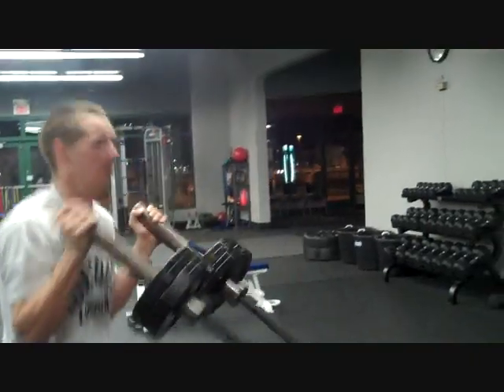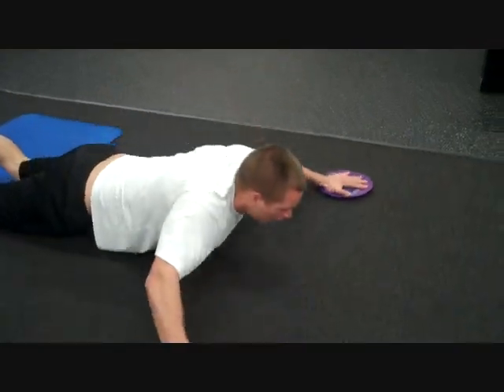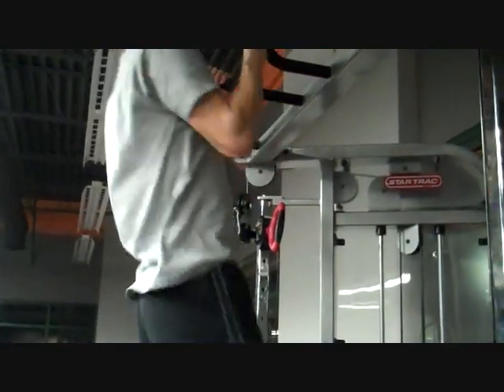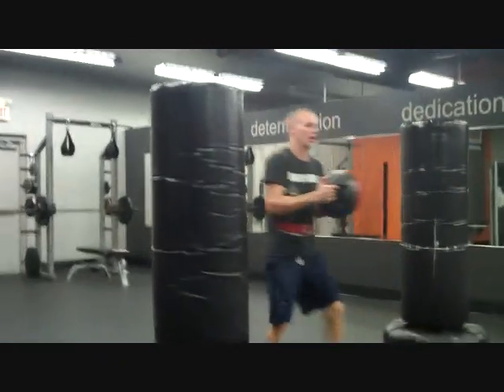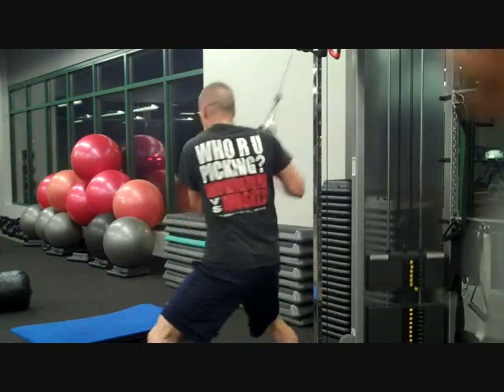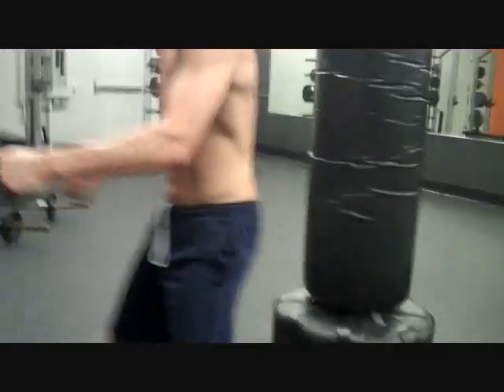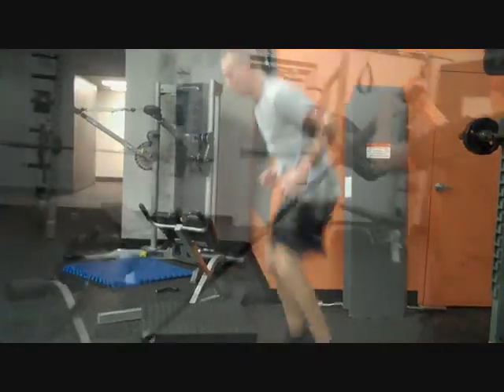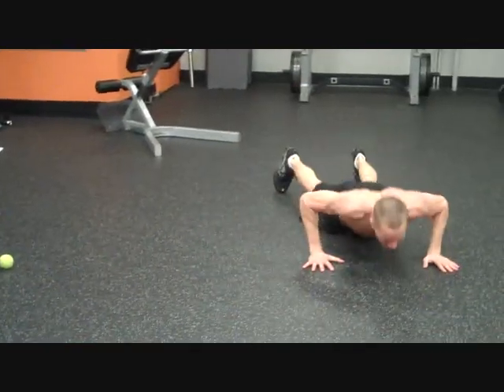Boxing Star Jason Litzau Behind The Scene Preperation For Caballero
elie seckbach reporting